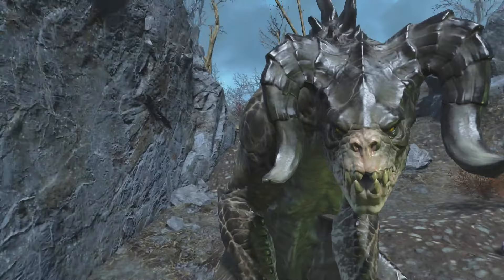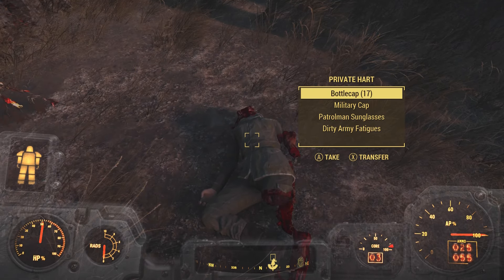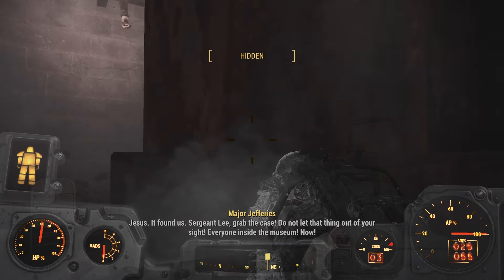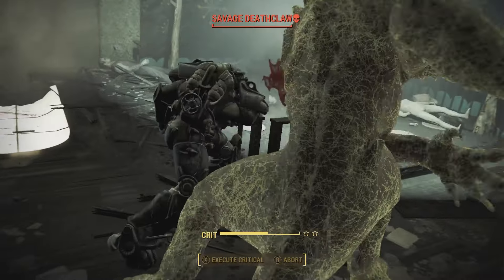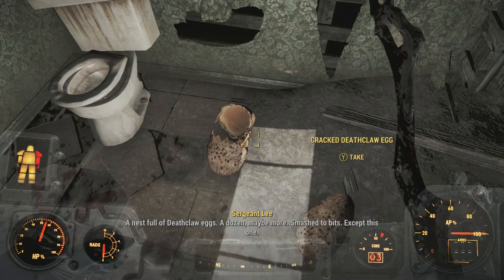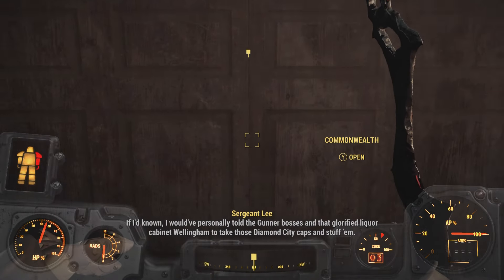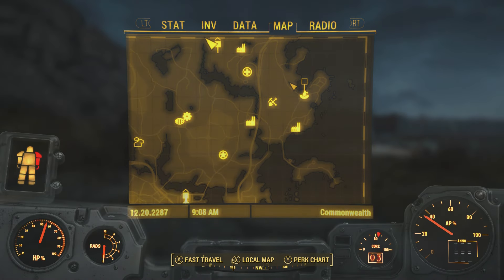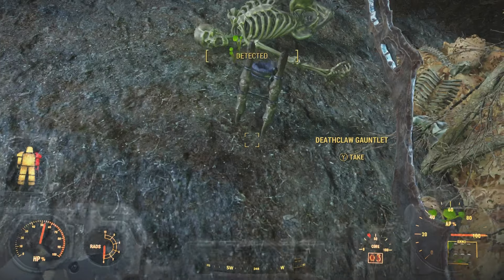Fallout 4: How to Make FRIENDS with a DEATHCLAW! (OR Make Tasty Deathclaw Omelet) [Devil's Due]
See below for DETAILED DIRECTIONS!

1) Locate Museum of Witchcraft (northeastern part of Commonwealth, east of Dunwich Borers).

2) Find a dead body on the right side of the building (when looking at the front entrance) and pick up a holotape on the body. Then, play the holotype. This will start the "Devil's Due" quest.

3) Enter the Museum basement.

4) Defeat the Deathclaw inside. Level 1-49 it will be a Savage Deathblow, Level 50-64 it will be either a Chameleon or Albino Deathclaw, Level 65+ it will be a Mythic Deathclaw.

5) Locate a room full of broken Deathclaw eggs and take the Pristine Deathclaw Egg.

6) You have two options at this point:

a) Return the egg to its nest. This will result in a friendly Deathclaw appearing and will give you a free Deathclaw Gauntlet.

b) Give the egg to Wellingham, a Mister Handy at the Colonial Taphouse in Diamond City. This will give you the recipe for Tasty Deathclaw Omelet (restores 115 HP AND boosts max hp by 50 for 120 minutes) and the recipe for Deathclaw Wellington (restores 115 HP). This is probably the more useful route, but I prefer option a) because it's cool :).

Hey everyone! Welcome back to another video with the Roshank Redemption and today I'm gonna be showing you guys how make friends with a Deathclaw as part of the Devil's Due Quest.

For those of you new to my channel, my name is the Roshank Redemption, and on my channel, you can find a pretty wide variety of games.

For starters, I am obviously a very huge Fallout fan, and will be uploading a lot of Fallout 4 content over the next few months.

Also, I am a massive fan of the pokemon games, and have done LPs in the past of Heart Gold / Soul Silver, Light Platinum, Volt White 2, and Platinum. I also have plans to play through Platinum, Emerald, Omega Ruby / Alpha Sapphire, and Fire Red / Leaf Green as well at some point in the future.

Finally, I am a pretty huge fan of the Halo games, and will be doing in depth coverage of Halo 5!